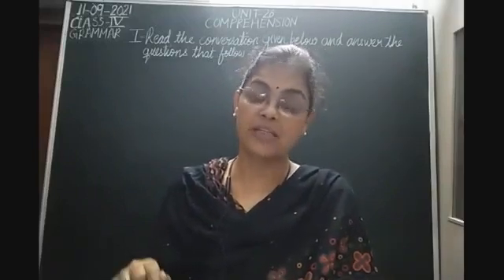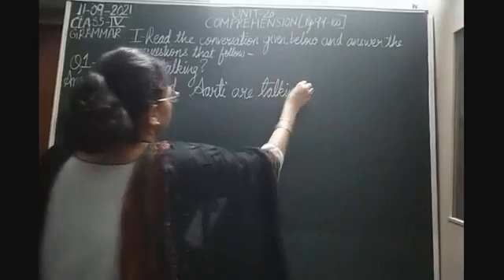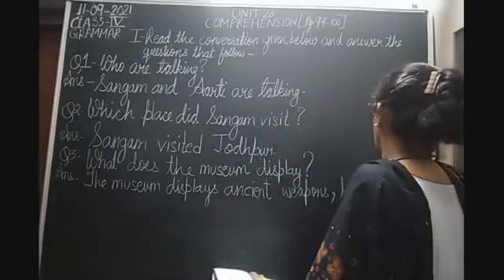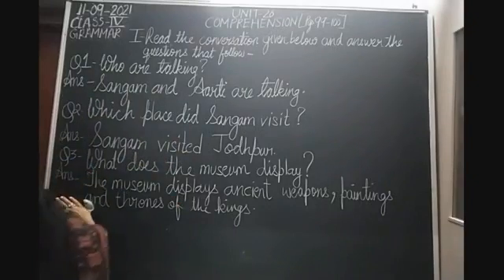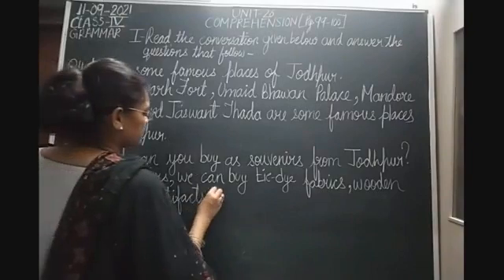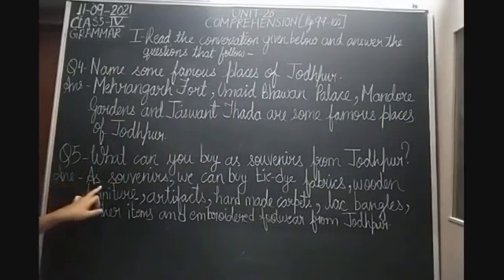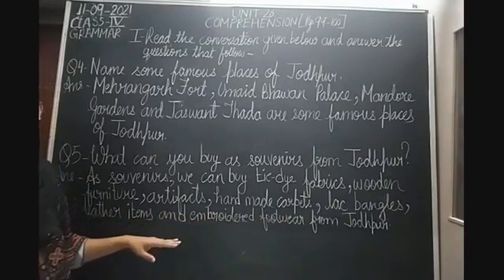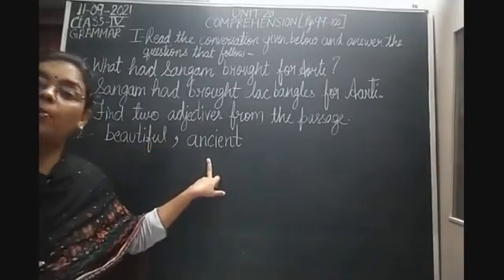Class IV English 11-09-2021 by Mrs Nandini Singh Grammar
Class IV, English for 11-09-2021 by Mrs Nandini Singh on Grammar Unit-26"Comprehension"Part-I